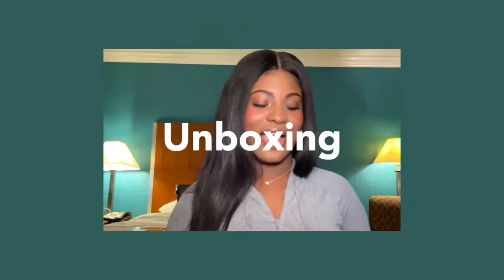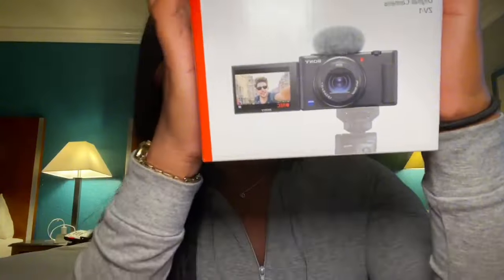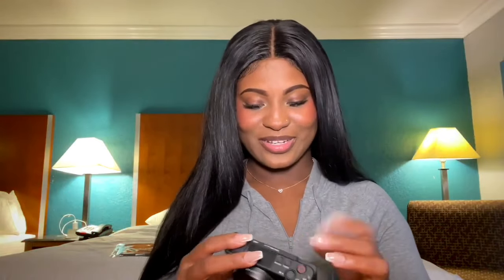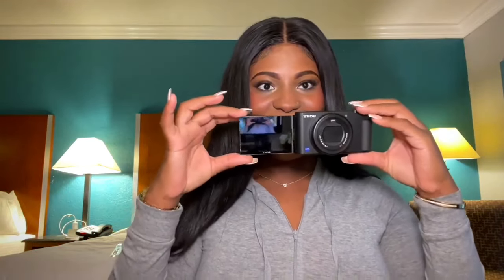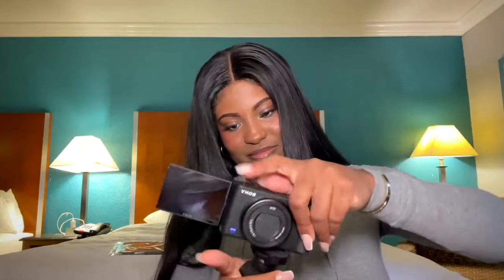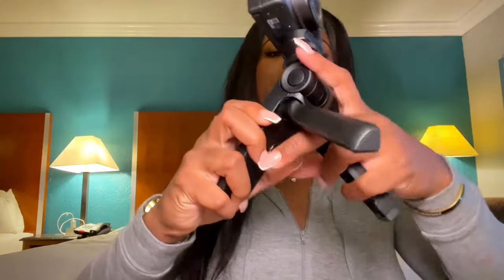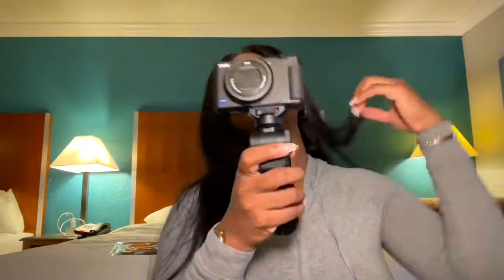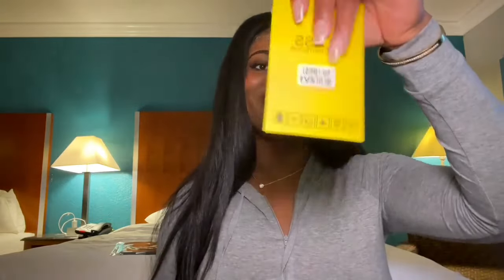(UNBOXING AND PRODUCT REVIEW!!📸)SONY Zv-1 VLOG camera review!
🔔I don’t post on a consistent schedule! so make sure your post notifications are turned on so youre alerted eveytime i post a new video.🤍

⬇️ B U S I N E S S & COLLABORATIONS

🍃Sorry for the translation if it's not accurate I used automatic translation.🍃

weekly vlog
Youtubecontent
influencer vlog
daily vlog 2024
Unboxing
Unboxingasmr
Vlogging camera
influencer
2023
ukvlogger
youtubeguru
sony zv 1 unboxing
sony zv 1 review
sojy zv 1 video test
aesthetic vlog
living alone vlog
life with Francia
franciajolibois
weekly vlog 2023
shop with me
that girl habits 2024
weekly vlog black 2023

⏰Timecodes⏰
0:00 Best Vlogging Camera
1:08 vlogging camera for beginners
2:14 Build Quality
5:09 Image & Stabilization
6:13 vlog camera | blog camera setup
7:21 Best camera case and lens